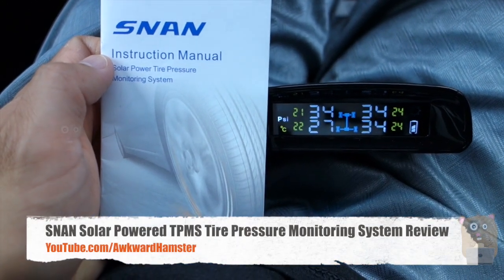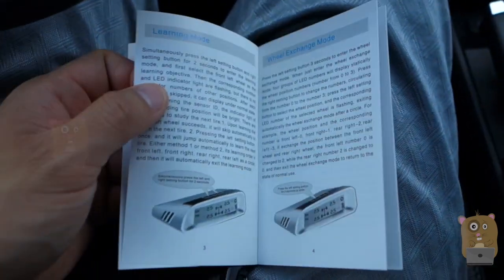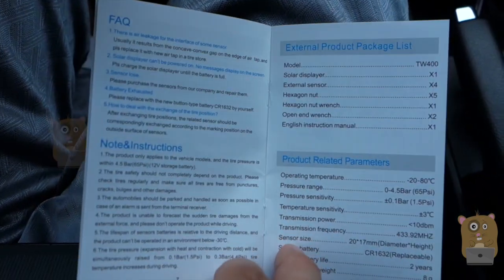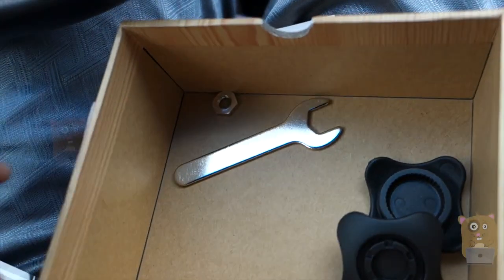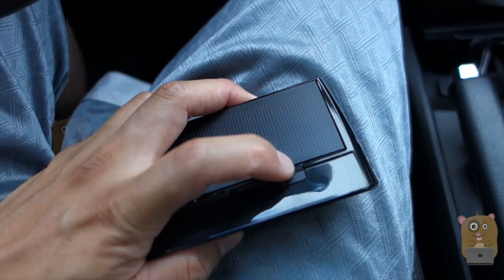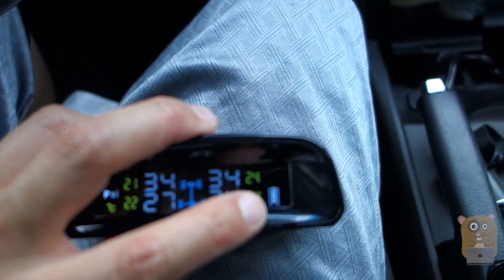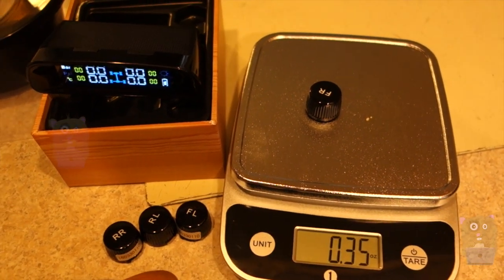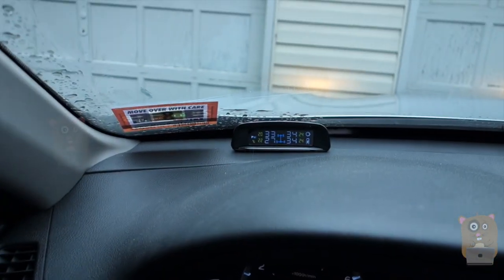SNAN Solar Powered TPMS Tire Pressure Monitoring System Review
✔ Colored LCD Screen - Wireless TPMS monitors the pressure and temperature of each tire dynamically at the same time. Numbers of the pressure and temperature shown in the same LCD screen in different colors, making it easier to read when you are driving
✔ Double Charging Ways - Equipped with solar panel, the TPMS can be charged with solar power or by a charging cable. Unlike most TPMS that must be plugged into the cigarette lighter, this one can be placed anywhere you wish
✔ Enlarge Lifespan Of Sensors - As time goes on, the four tires of your car may become worn in varying degrees. The sensors will be affected accordingly. The SNAN solar power TPMS enable you to switch the position of different sensors to reduce the abrasion to the least
✔ Quick Response - It monitors your tires every 4 seconds to make sure everything is under control. Fast leakage alarm by unique visible and audible warning with settable pressure and temperature alarm level
✔ Multiple Protection - The TPMS can be operated under -20~80℃ circumstance, perfect to guard your life even in harsh environment. The sensors are capable of explosion-proof, waterproof, dust-proof and anti-theft.

Specification
Working temperature: -20℃~ 80℃
Pressure Range: 0-4.5Bar(65Psi)
Pressure Sensitivity: +/-0.1Bar(1.5Psi)
Temperature Sensitivity: +/-3℃
Transmission Power: 10dbm
Transmission Frequency: 433.92MHZ
Sensor Size: 20*17mm(diameter*height)
Sensor Battery Life: 2 years
Single Sensor Weight: 8g

Package List
1* SNAN Solar Tire Pressure Monitor
4* SNAN Tire Pressure Sensor
1* Opener End Wrench
1* Hex Wrench
5* Hex Nut